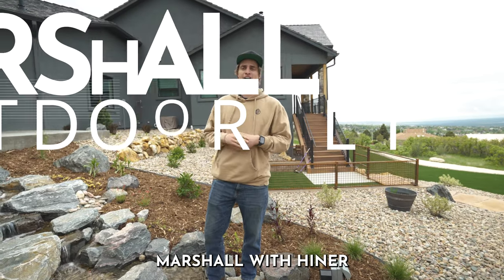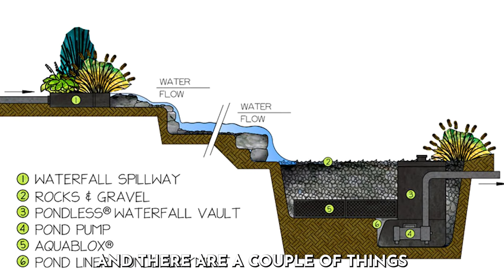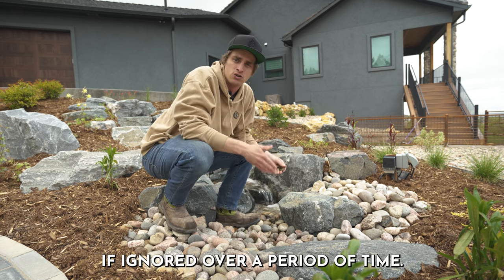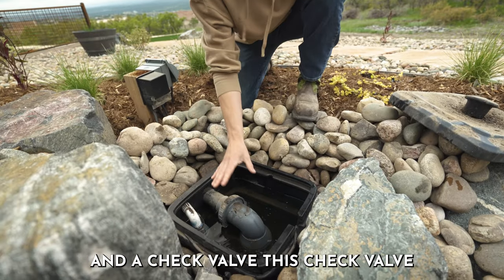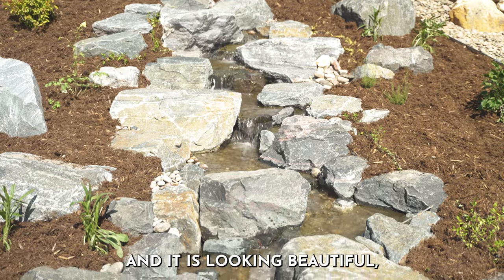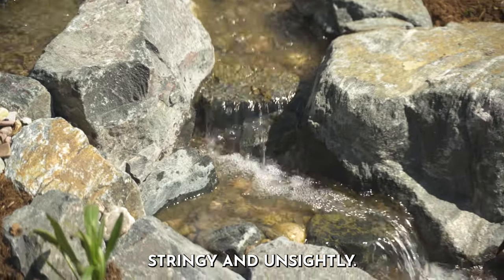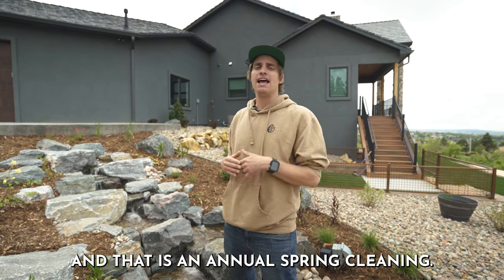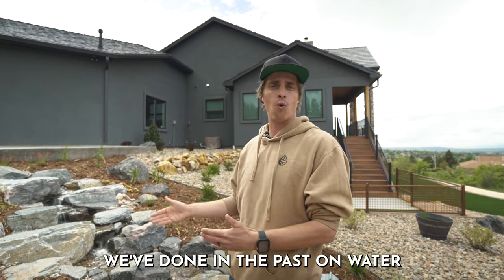Ultimate Guide to Pondless Water Feature Maintenance: Keep your water feature beautiful!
In this comprehensive video, we will guide you through the essential steps of pondless water feature maintenance.

Maintaining a pondless water feature doesn't have to be a daunting task. We'll start by explaining the fundamentals of water feature care, including proper water quality management and the importance of regular maintenance routines. You'll learn how to strike the perfect balance between a captivating display and a healthy aquatic environment.

Marshall will walk you through various maintenance tasks, sharing practical tips and techniques along the way. From cleaning debris and preventing algae growth to optimizing water flow and adjusting lighting, we've got you covered. We'll also discuss essential equipment and tools you'll need to make the maintenance process a breeze.

But that's not all! We understand that troubleshooting can be a common concern for water feature owners. That's why we've dedicated a significant portion of this video to addressing common issues and providing effective solutions. Whether you're dealing with pump problems, leaks, or other challenges, we'll help you navigate through them with ease.

Join us on this educational journey and gain the confidence to maintain your pondless water feature like a pro. Our mission is to empower you with the knowledge and skills needed to create an oasis of serenity in your own backyard. Don't let maintenance become a burden—let us show you how to turn it into a fulfilling and enjoyable part of your water feature ownership experience.

Aquascape MAINTAIN
Aquascape PREVEN
Beneficial Bacteria
Aquascape Algaecide

We want to create it with you, let us show you how.

For HOA ready plans or to further discuss your dream yard, please give us a call or stop by out office at 2785 Steel Drive in Colorado Springs, CO.